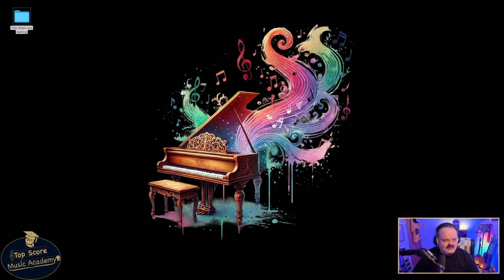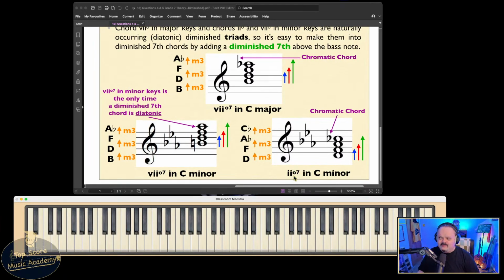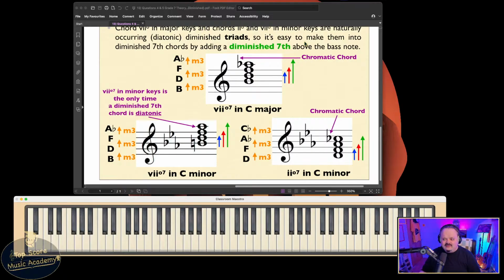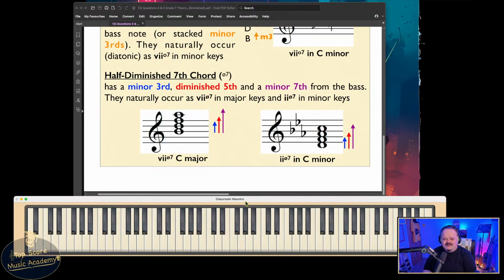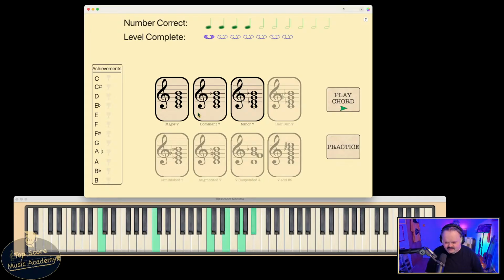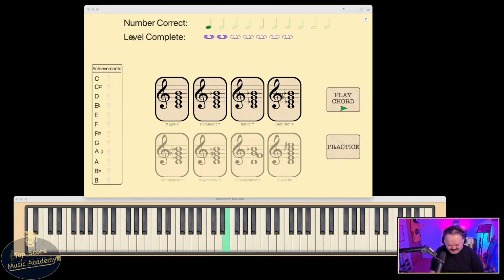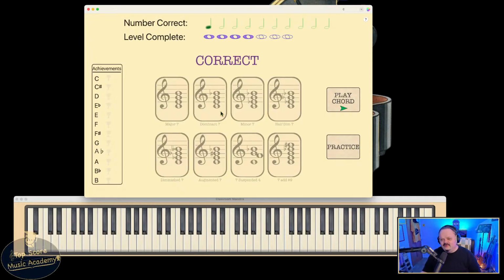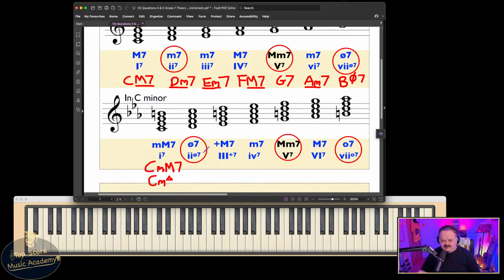Diminished 7th Chords - Community Q&A Ask me Anything on Music! - Wednesday 22 April, 17:00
0:00 - Introduction
8:12 - Why diminished seventh chords matter
10:27 - What is a diminished seventh chord?
13:56 - Two ways to understand diminished seventh chords
17:39 - Why these chords are chromatic
19:29 - Diminished seventh chords in minor keys
22:54 - The only diatonic diminished seventh chord
28:22 - Main recap of the theory
32:12 - How to hear and recognise the sound
35:46 - Fully diminished vs half diminished seventh chords
39:36 - Comparing their function
42:17 - Ear training with seventh chords
44:57 - Recognising dominant, major, and minor sevenths
55:23 - Recognising the half diminished sound
1:03:50 - Real musical examples
1:10:45 - Why ear training matters
1:15:02 - The five most useful seventh chords
1:16:21 - Chord symbols and notation
1:22:35 - Final recap and wider context
1:23:43 - Closing remarks

🙋‍♀️ 🙋‍♂️ Remember this is an ASK ME ANYTHING YouTube Channel. 👍

1) Practice With Me Sessions every Tuesday at 6:15 (London Time)
2) Ask Me Anything Sessions every Wednesday at 5:00 (London Time)

If you found any of my content valuable, consider buying me a coffee by clicking the following link! 😊